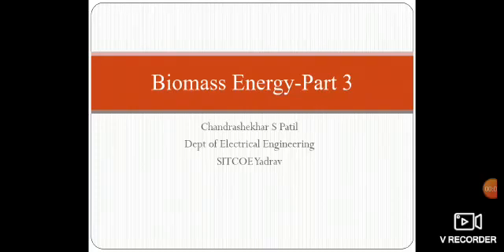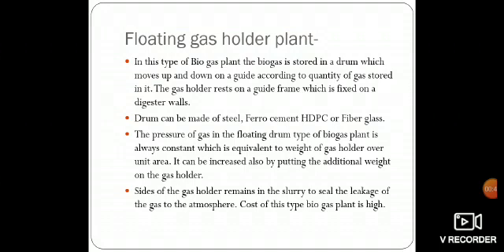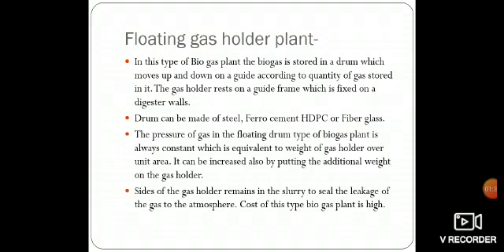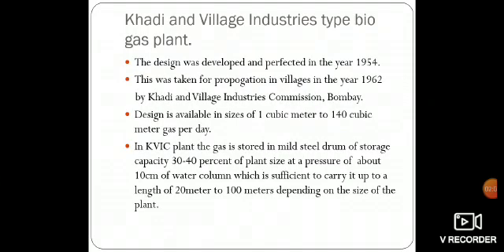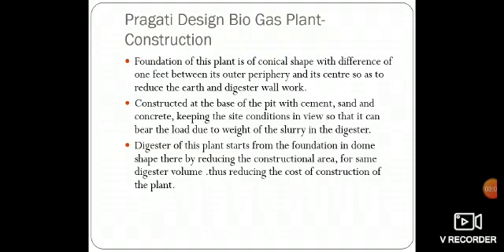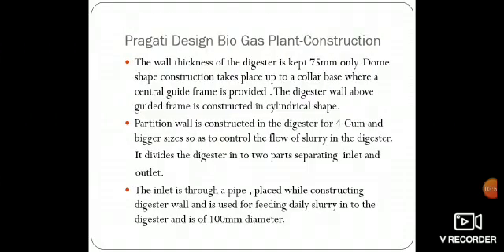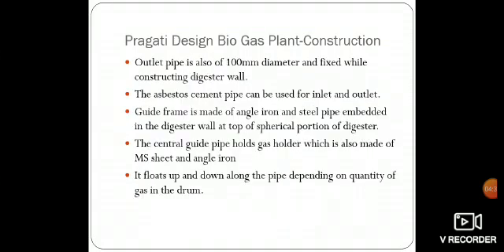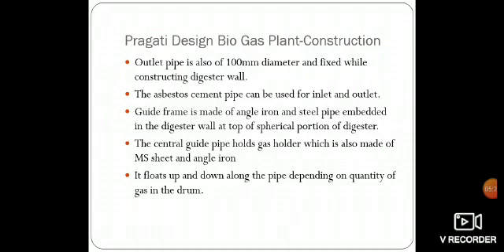Lecture 3 Biomass energy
Dear Viewer,
                      This video presentation deals with Floating Bio gas plants
namely Khadi and Village Industries Bio gas   plant and Pragati Bio gas plat.
It talks about construction and working principle.